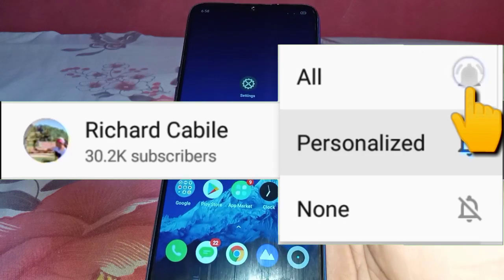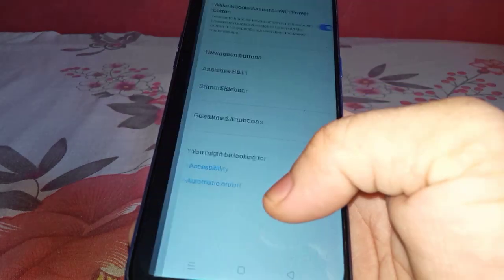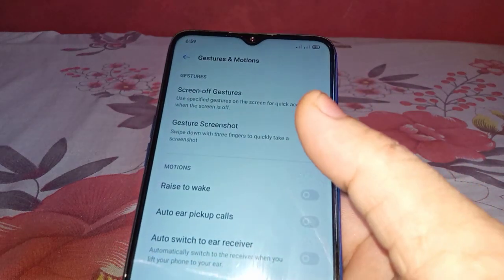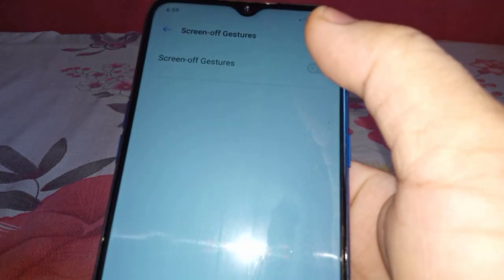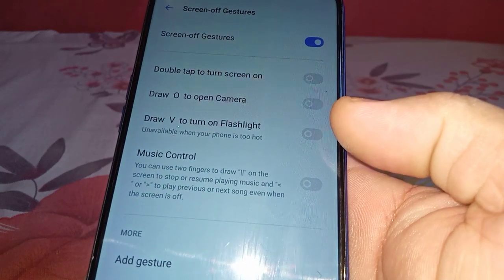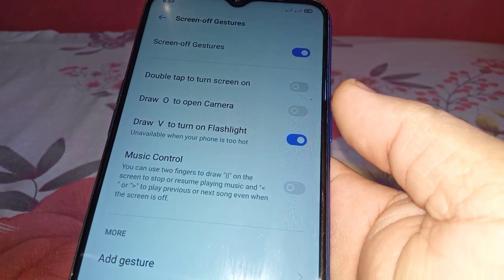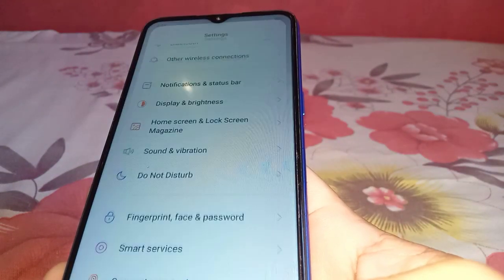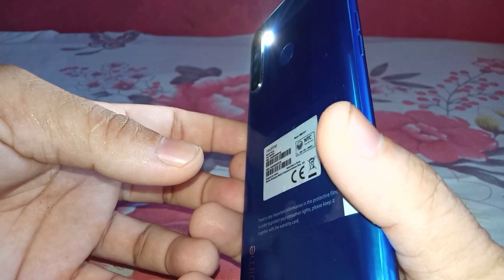How to Enable Draw V to Turn ON Flashlight even when Screen is OFF in Realme 5 | Screen-off Gesture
Do you want to enable draw V to turn on flashlight even when screen is off in Realme 5 mobile phone.  In this tutorial I will teach you how to enable draw V to turn on flashlight even when screen is off in Realme 5.

Thanks...